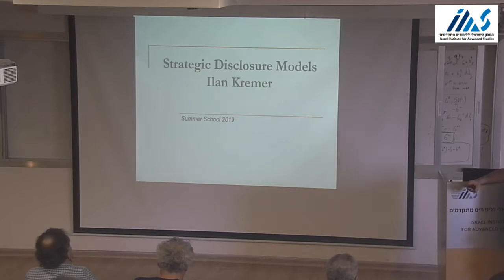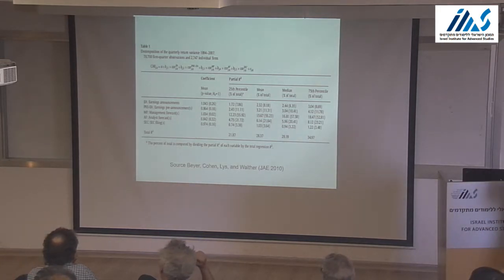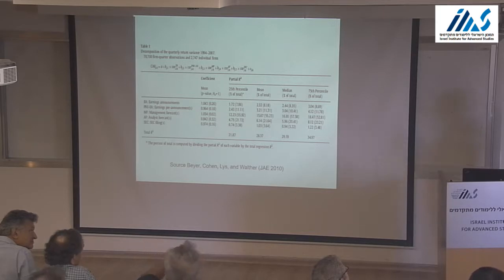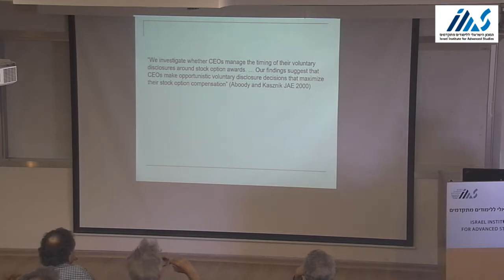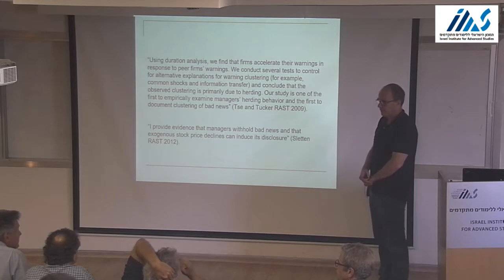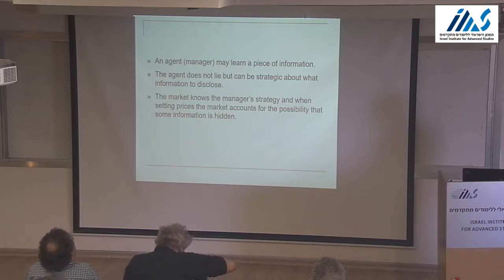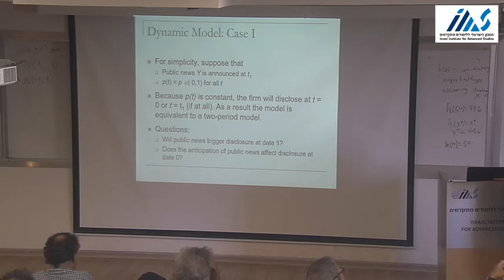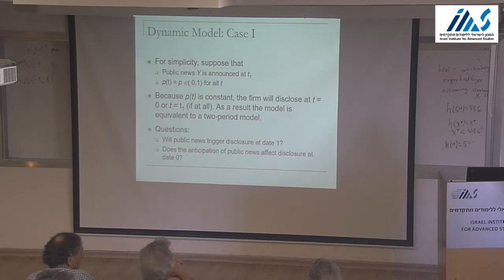Ilan Kremer Disclosure models